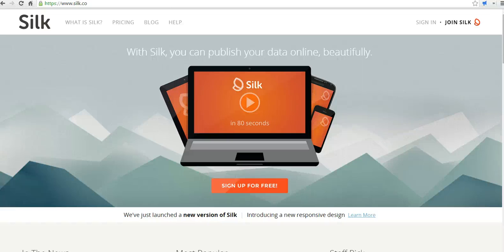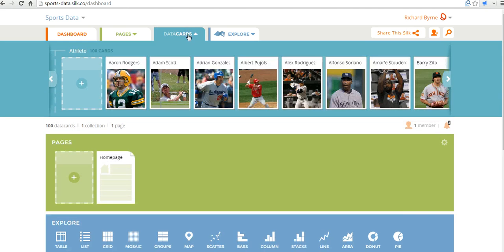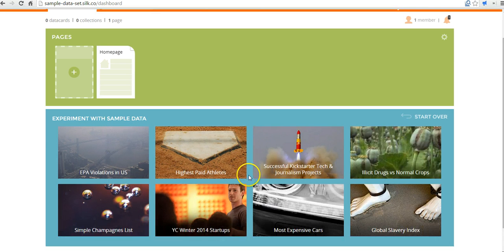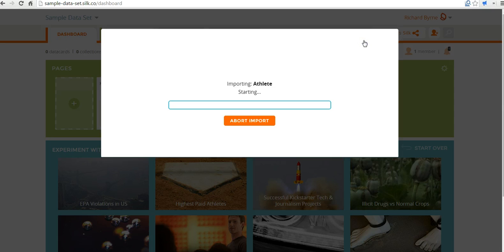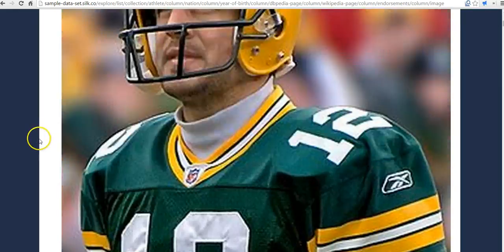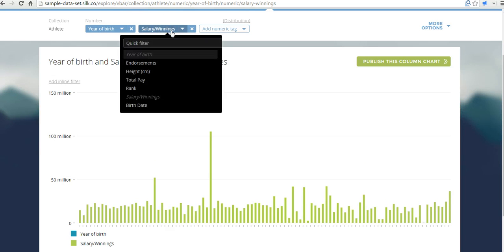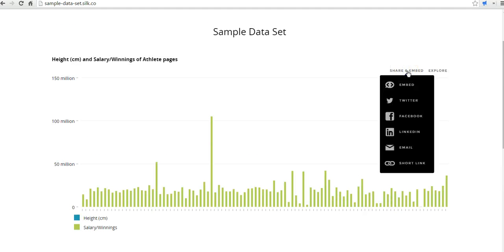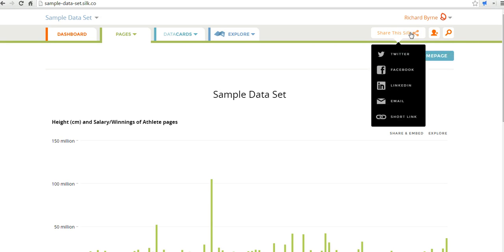How to Create Data Visualizations With Silk.co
Silk.co makes it easy to turn data sets into graphs and charts.